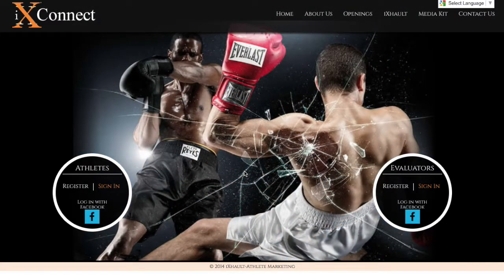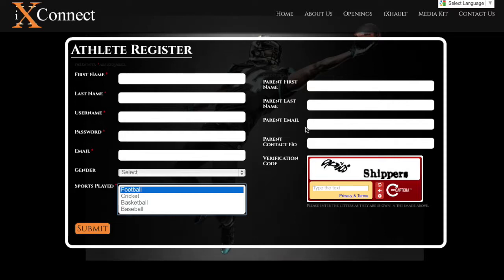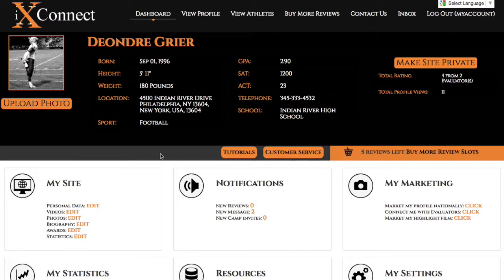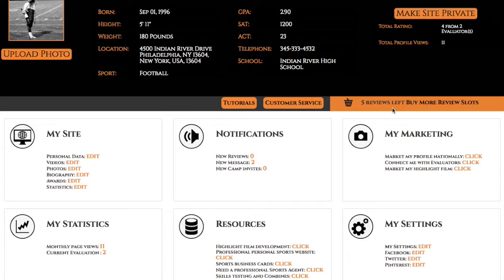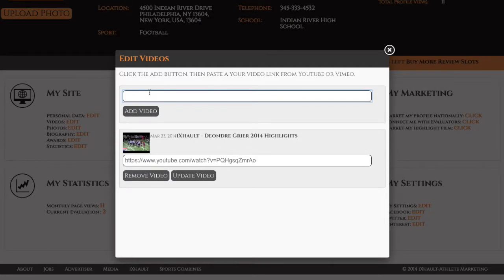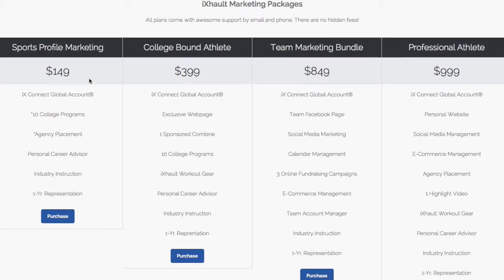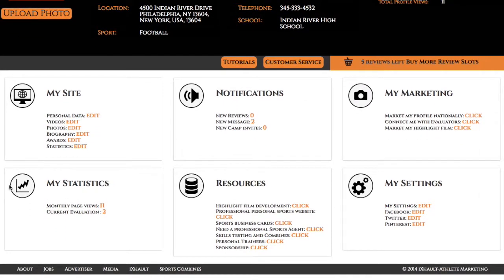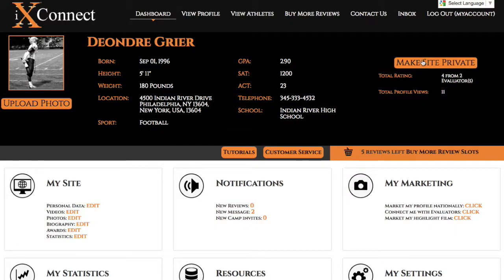iX Connect Account Interface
iXConnect Global is the first world-wide evaluation system that connects athletes to evaluators globally. Any athlete in any sport can upload their performance information, stats, photos and videos of them engaged in sports. In return, screened and registered professional evaluators will provide the athlete with constructive reviews and evaluations in an attempt to mentor the athlete so they can take their game to the next level.